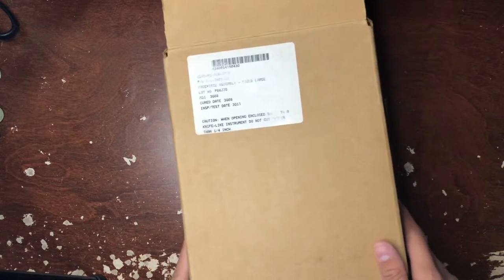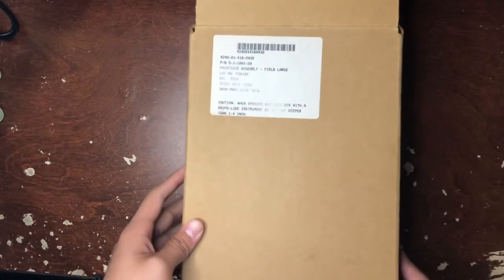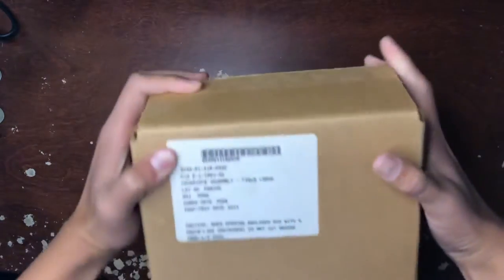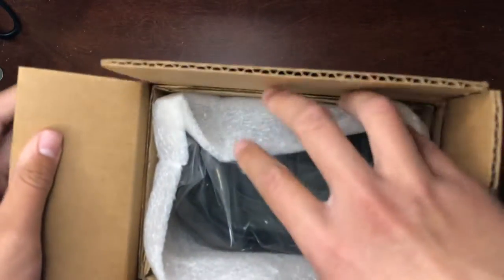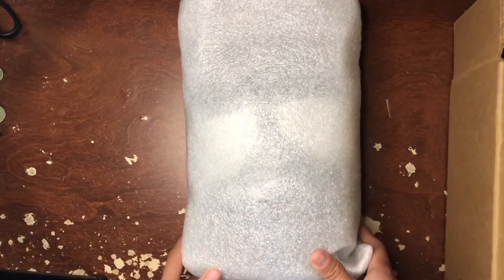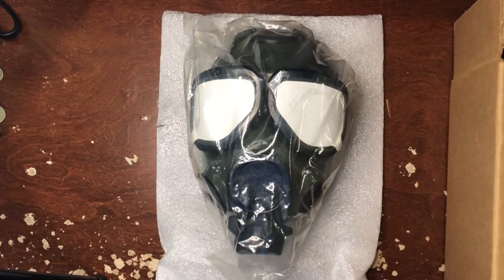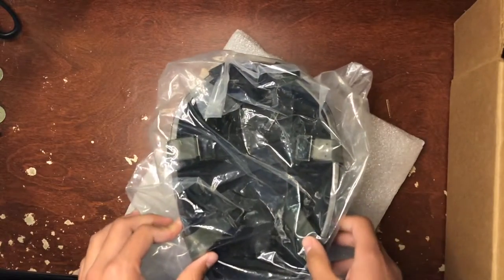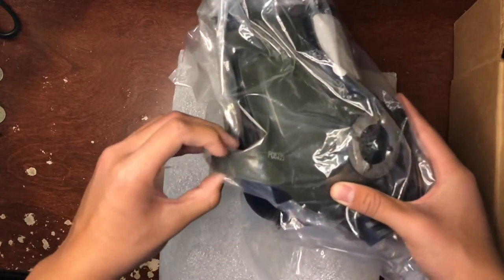Sealed US M40/M40A1 “Opening?”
Me just making a short video on a Sealed US M40A1 gas mask/field protective mask to get it out there on youtube. Really neat to have obtained one of these, as I don’t see very many that often. Hope it was of some entertainment to you guys!